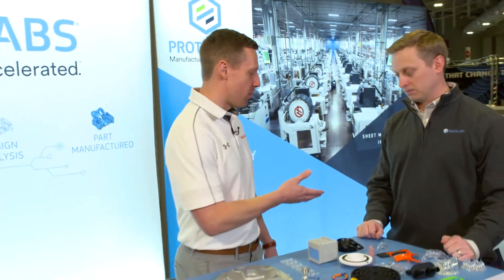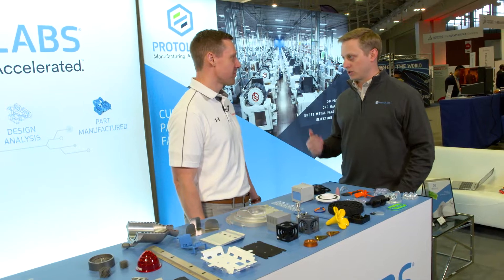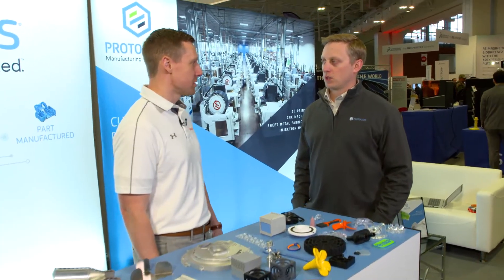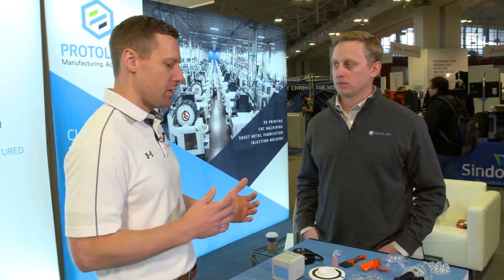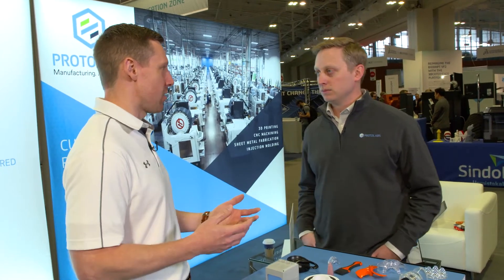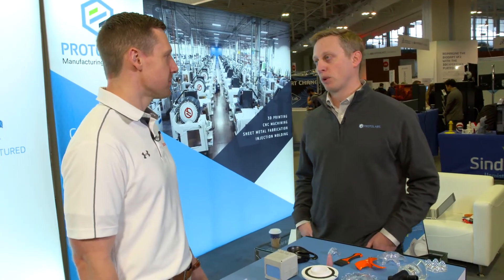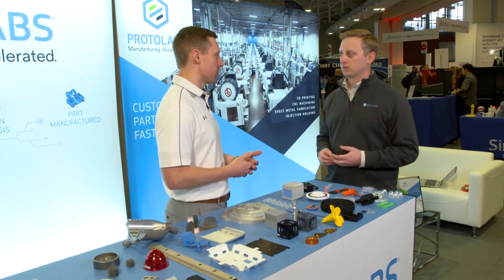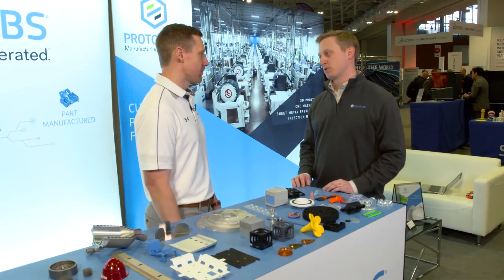Protolabs Partner Interview - SOLIDWORKS Live at 3DEXPERIENCE World 2020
Check out the latest technology from our 3DEXPERIENCE World 2020 Gold Sponsor Protolabs. Protolabs is the world’s fastest manufacturer of prototype and low-volume production parts via digital manufacturing.